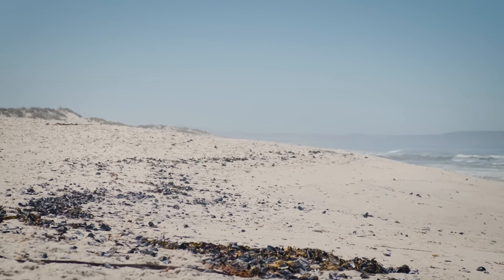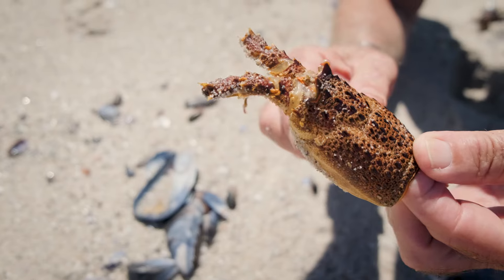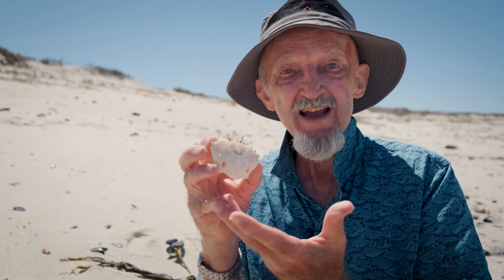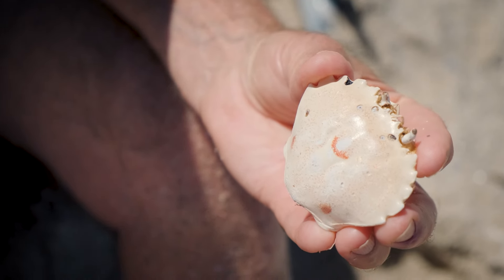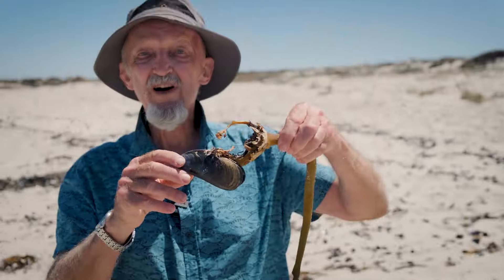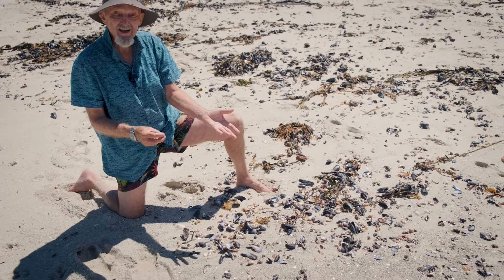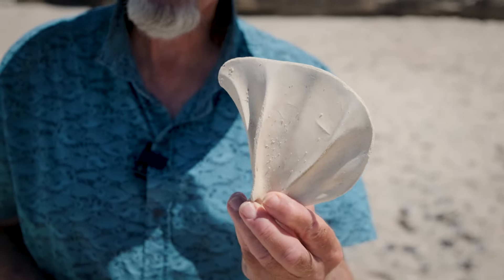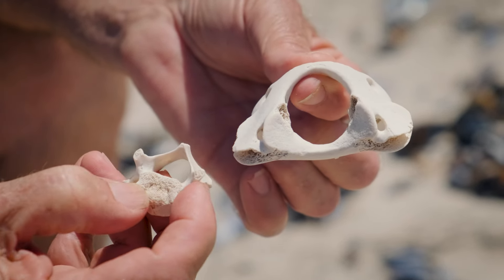Beachcombing - solving murder mysteries on the shoreline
Episode 32: Beachcombing (Part One)
Whether you're a seasoned beachcomber or an occasional weekend seaside stroller, chances are you've found something bizarre on the beach and wondered where it came from or how it got there.

Every treasure, whether it's a shell or driftwood, tells us a story. Some offer glimpses into the lives of sea creatures and plants, while others reveal more about our human habits and impacts on the environment. In this episode, part of our beachcombing series, we dive into the "murder mysteries" of the sea. Many of the shells and objects we find are clues to past predatory encounters, telling tales of what creatures lived, hunted, and perished along our coasts.

Join us as we help unravel these marine mysteries. If you ever stumble upon something enigmatic on the beach, a puzzle that stirs your curiosity, don't hesitate to reach out. We're here to connect the dots, reveal hidden stories, and bring the secrets of our shores to light.